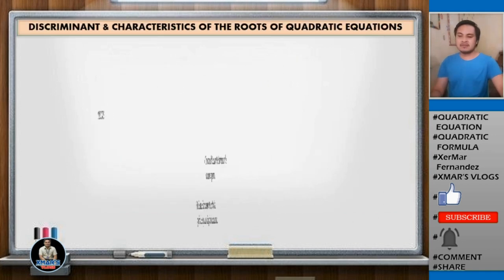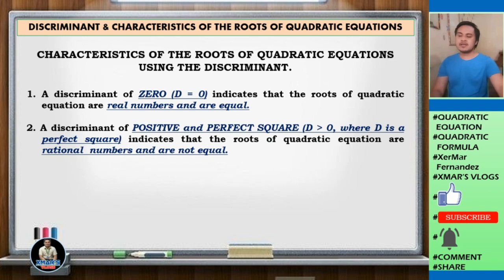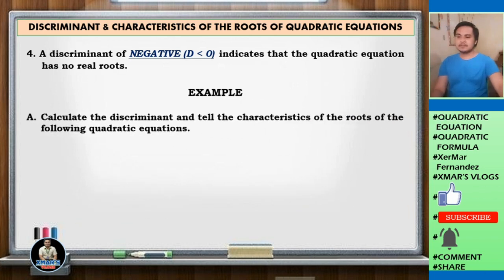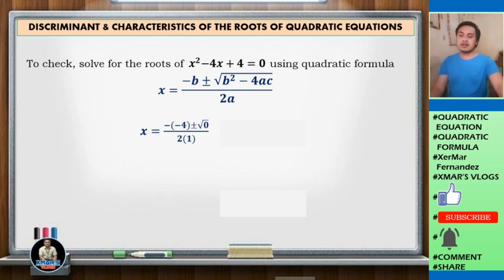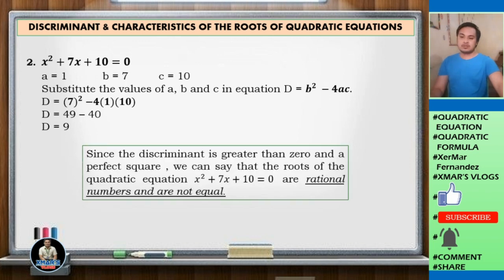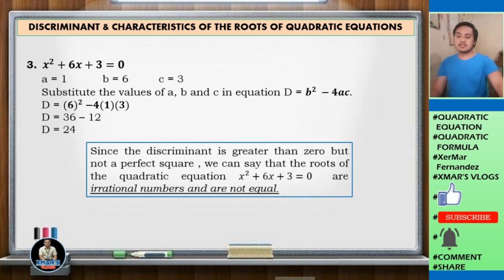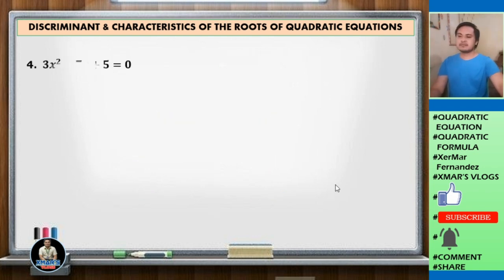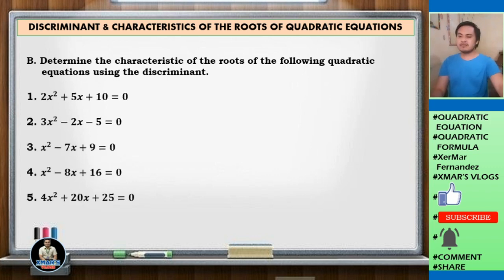Nature of Roots of Quadratic Equation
This lesson teaches the learners to know the discriminant of a quadratic equation, how to solve the discriminant and characterize the roots or determine the nature of the roots using the discriminant. This lesson fits to grade 9 students during the first quarter. This video lesson contains plenty of examples with solutions and practice problems.